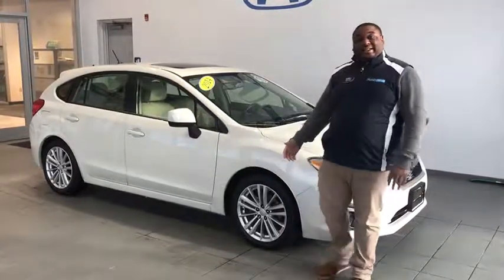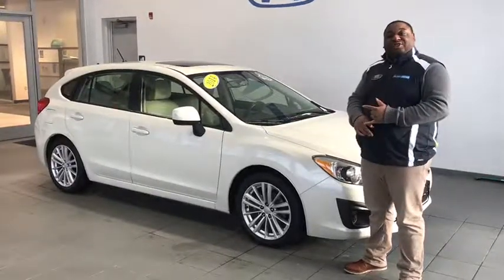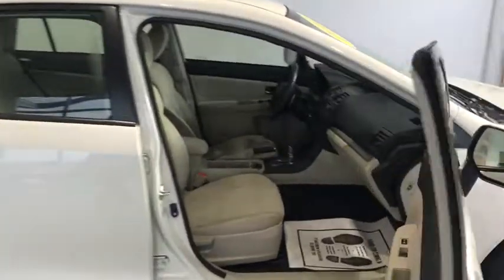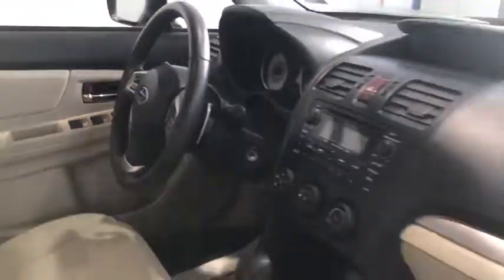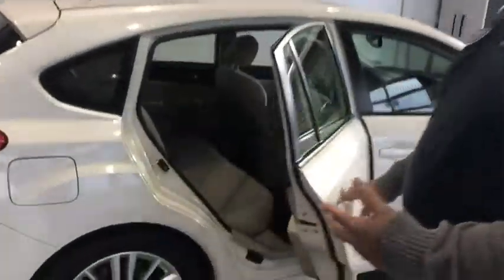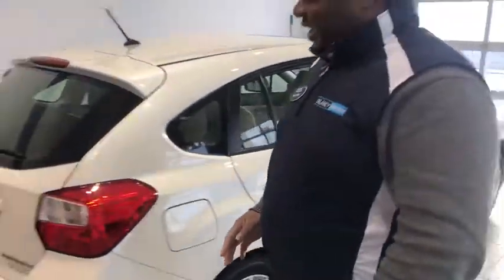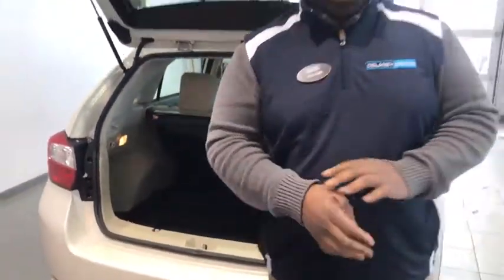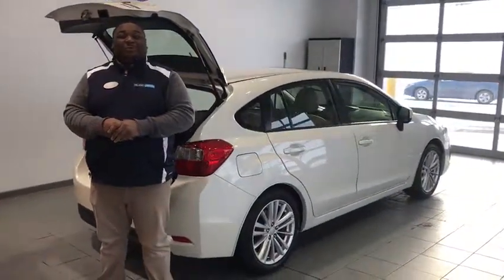2014 Subaru Impreza Wagon Pittsburgh, Greensburg, Altoona, Johnstown, Kittanning, PA S36417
Used 2014 Subaru Impreza Wagon available at Delaney Honda in Pittsburgh, Pennsylvania. Servicing the Greensburg, Altoona, Johnstown, Kittanning, PA area.
2014 Subaru Impreza Wagon 2.0i Premium - Stock#: S36417 - VIN#: JF1GPAD65E8297134

Delaney Honda
115 Lenz Rd

2014 Subaru Impreza.2014 Subaru Impreza 2.0i Premium AWD 2.0L 4-Cylinder SMPI DOHC 16V CVT Lineartronic CARFAX One-Owner.